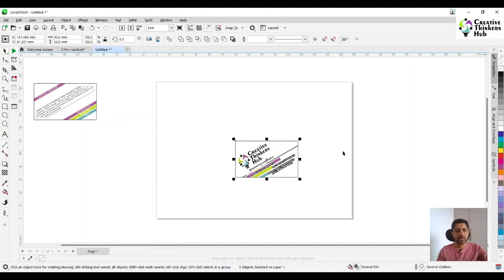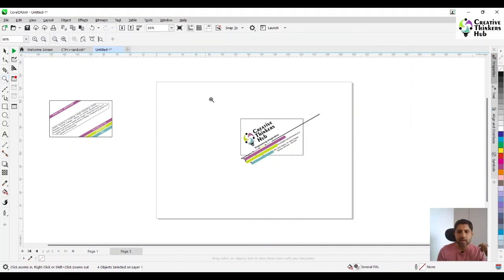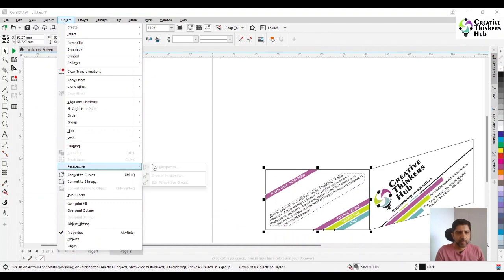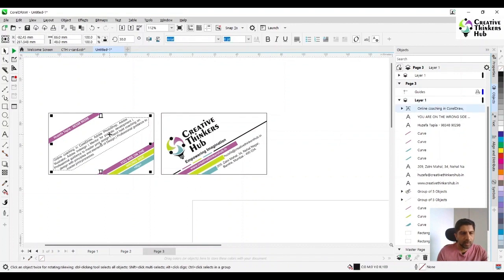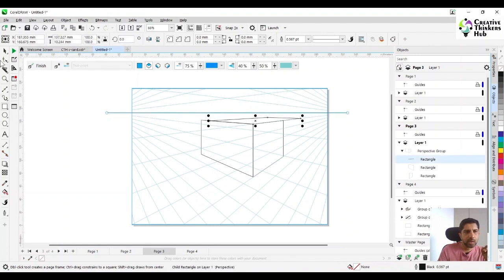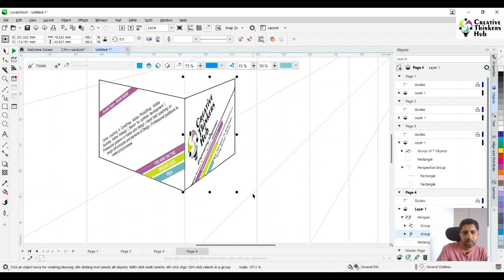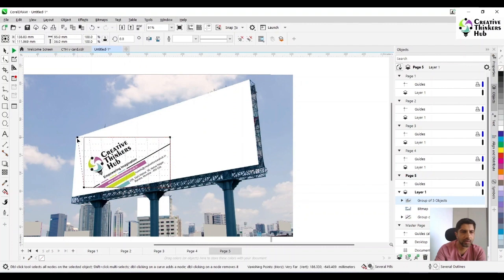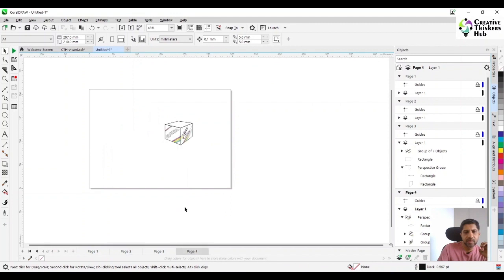How to add perspective to an object | CorelDraw tutorials | Creative Thinkers Hub | Huzefa Tapia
Hi,

In this video you will learn:
1) What are the different type of perspective tools in CorelDraw?
2) How to add perspective to an object using the skew tool?
3) How to add perspective to an object using the Add Perspective option?
4) What are the limitations of Add Perspective option?
5) How to add perspective to an object using the Draw in Perspective option?
6) What are the limitations of Draw in Perspective option?
7) How to add perspective to an image in CorelDraw?